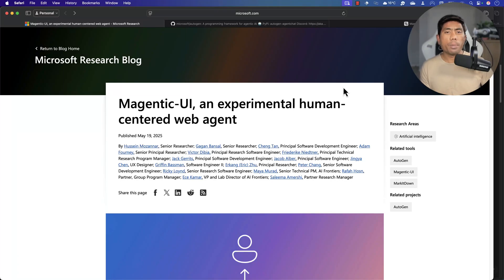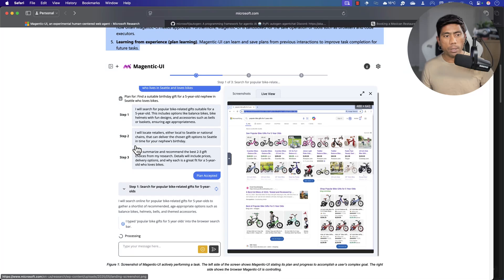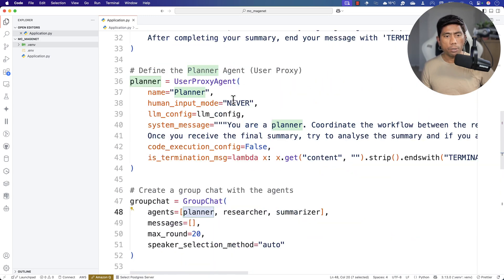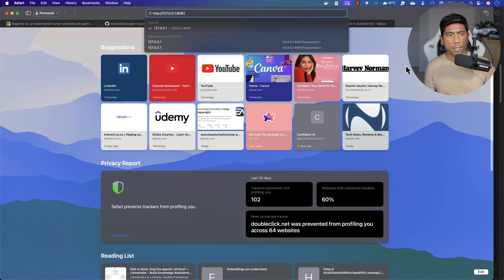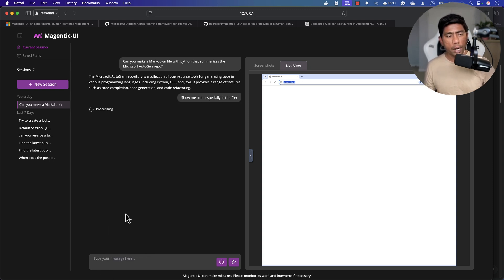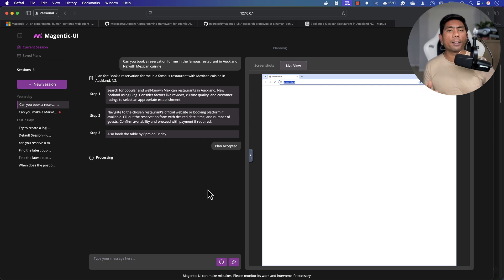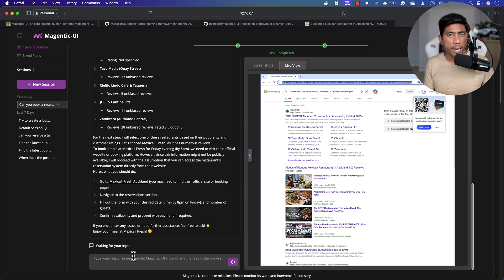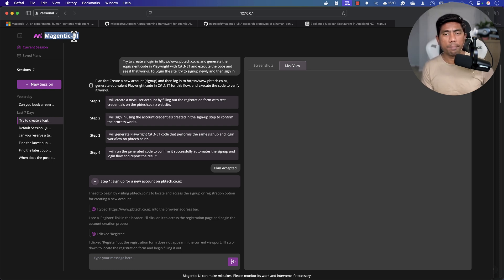Magentic‑One + Ollama – Human‑Centered AI, Manus‑Killer!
Meet Magentic‑One, a powerful, privacy-first web agent running completely locally on Ollama. In this video, I walk through how I built a human-centered AI that rivals Manus, spotlighting:
 • Why Magentic‑One is a game-changer for personal AI
 • How everything runs locally—no cloud needed
 • A step-by-step demo of the agent in action

🤖 Build & Test AI Agents, Chatbots, and RAG with Ollama & Local LLMs

Docker & Kubernetes